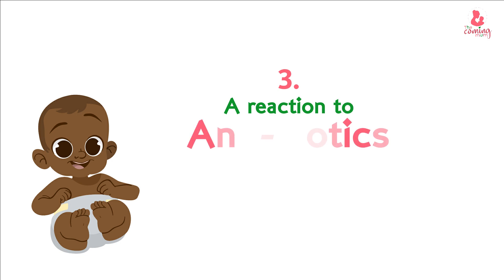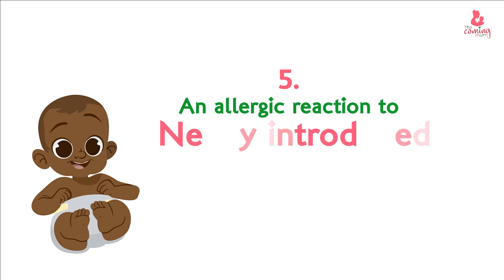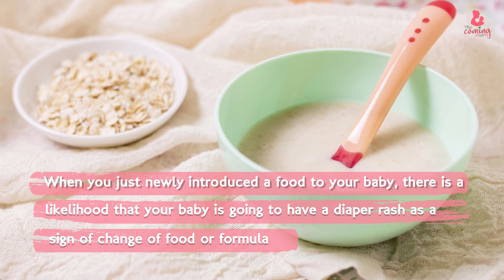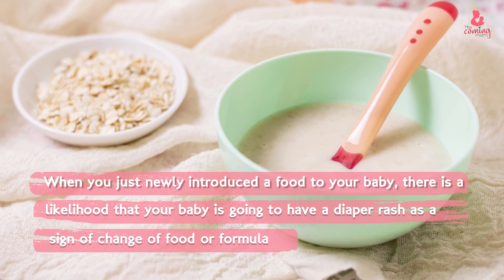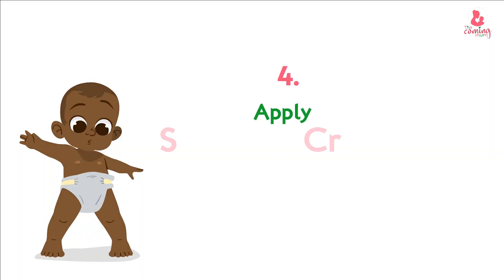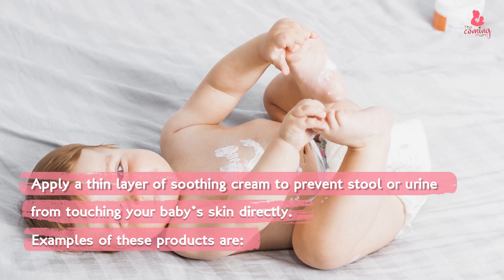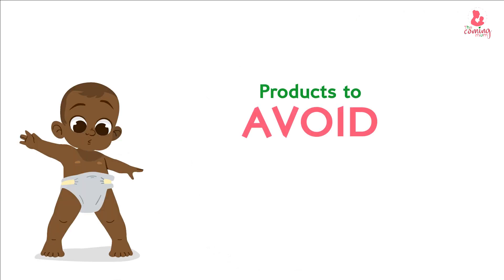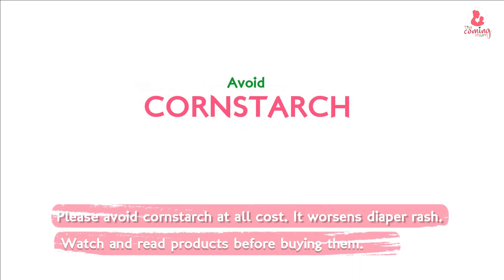Tips to help relieve your child of diaper rash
In this video, I will share fast and easy tips to help relieve your child of diaper rash. I will also share the proven ways to prevent diaper rash and the diaper rash cream you can use to soothe your baby. You can clear diaper rash fast and prevent it from spreading over your child's body